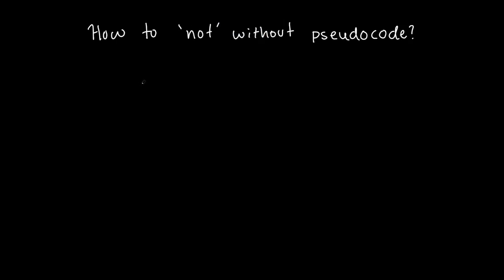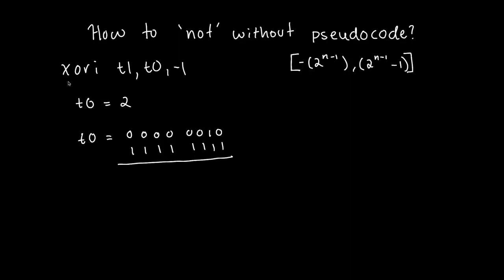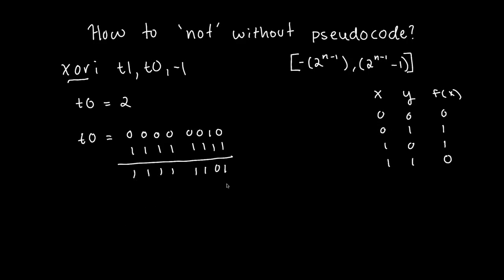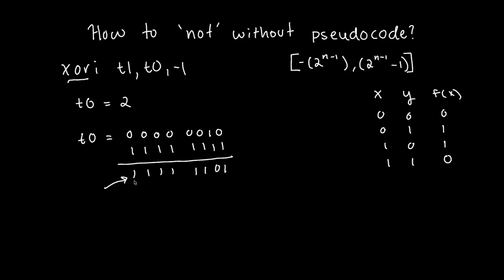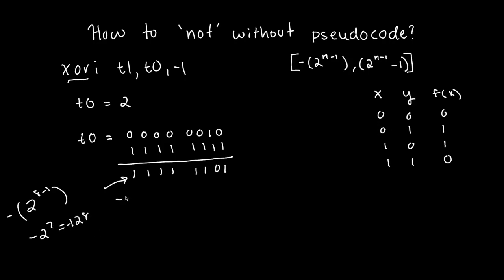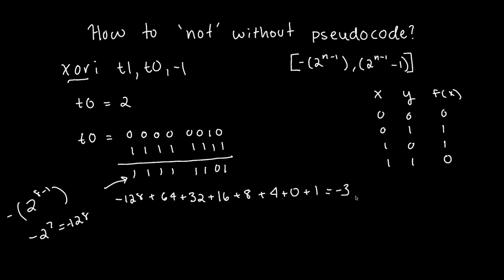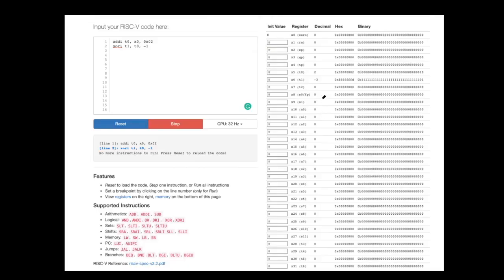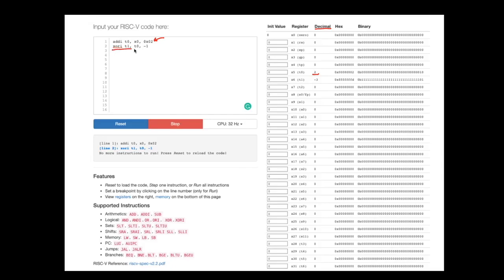How to NOT in RISC V without pseudo instructions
In this video, I explain how to implement the "NOT" instruction in RISC-V without using pseudo instructions. I walk through a small example that gets the concept across.